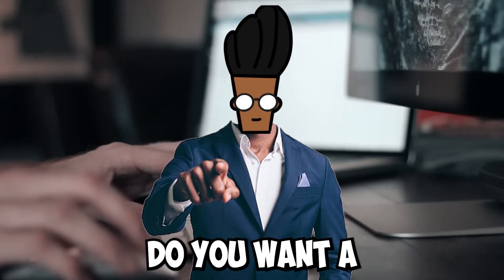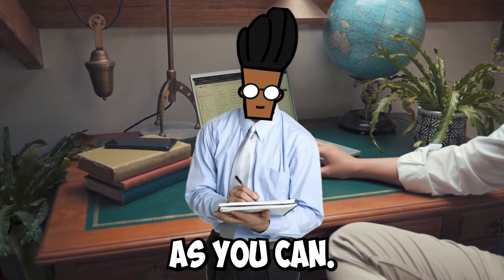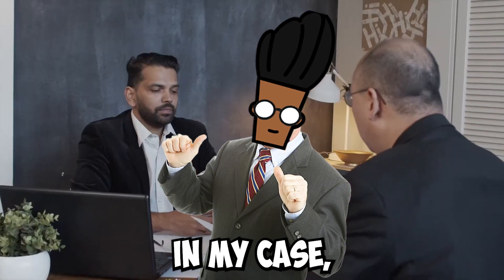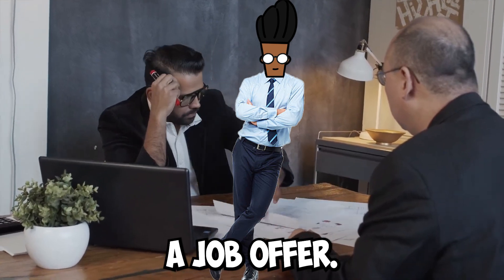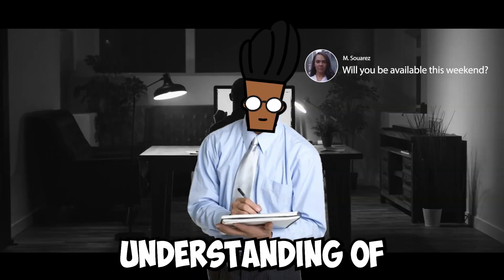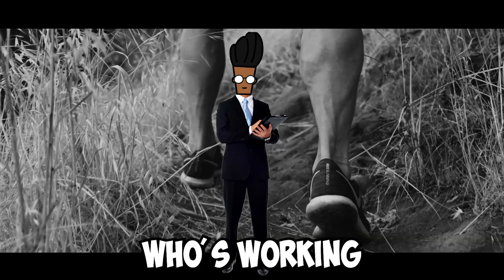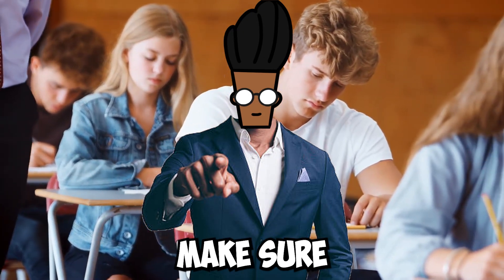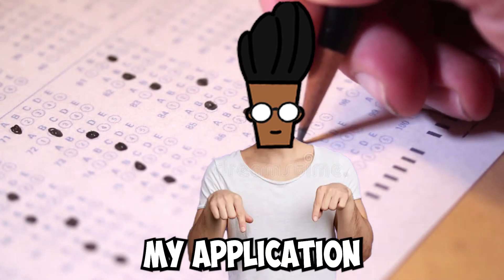How to get a job at the Big 4 (Deloitte, PWC, EY & KPMG)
Hey everyone! In this video I'm going to be giving you 5 tips to getting through the application process for the Big 4 accounting firms.

Time Stamps:
0:00 Introduction
0:18 Tip 1. Apply Early
0:53 Tip 2. Research The Firms
01:32 Tip 3. Understand The Role
02:00 Tip 4. Practice Tests
02:37 Tip 5. Relax For The Interview
03:07 Bonus Tip. Failure is The Pillar of Success